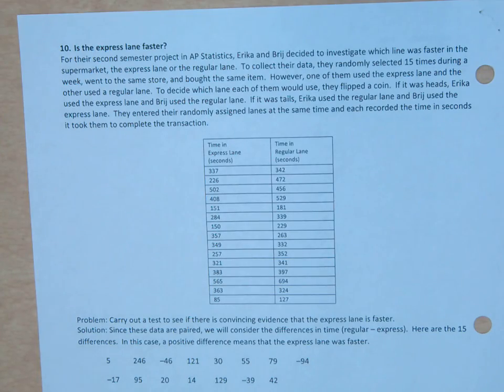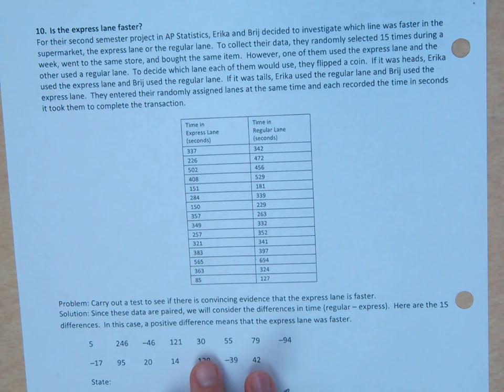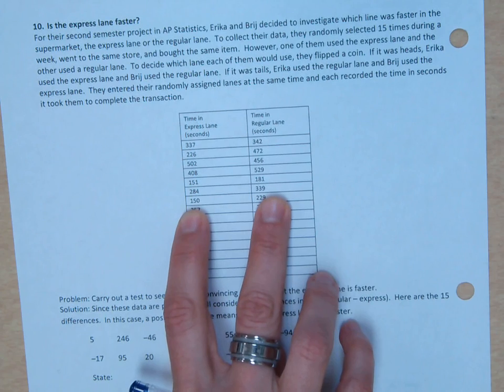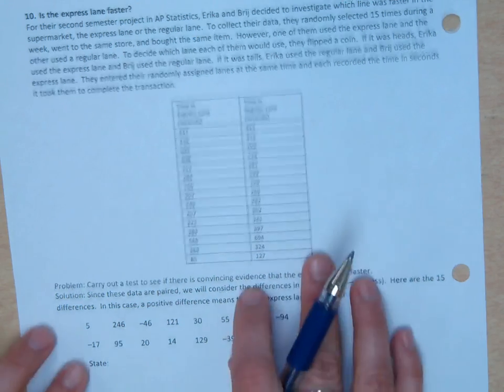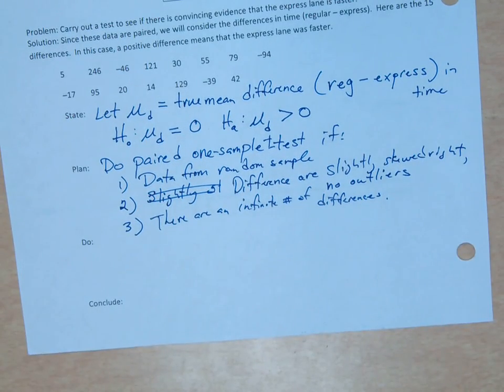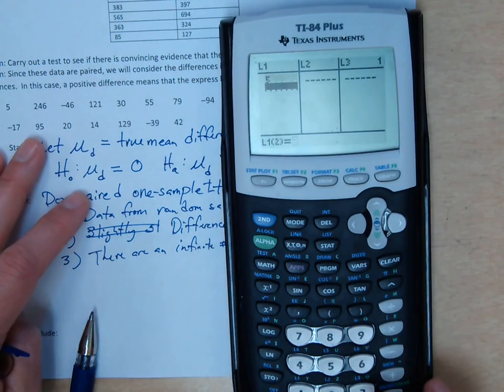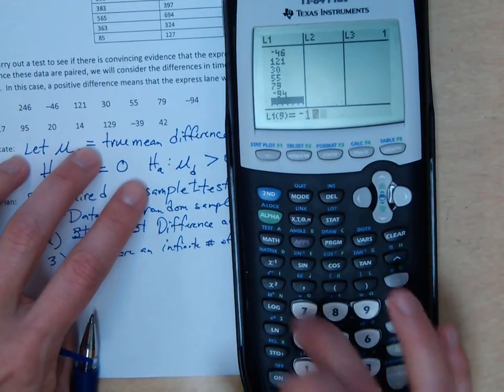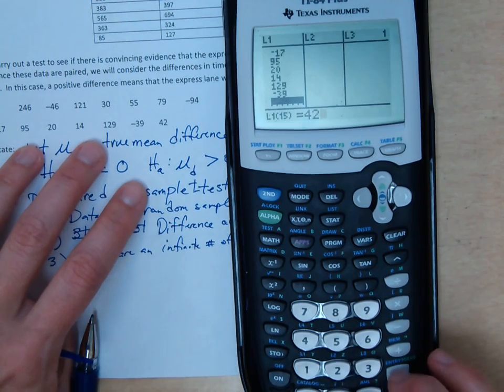9 3 Extra Example #10